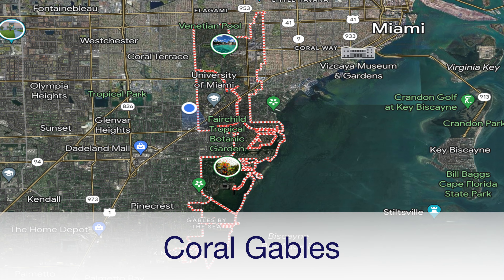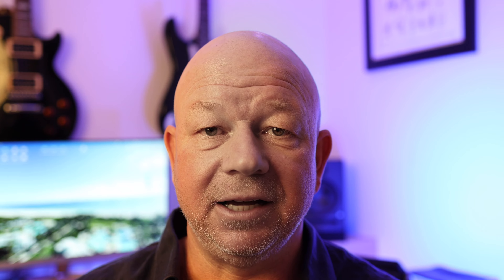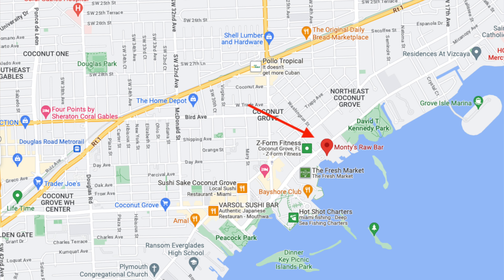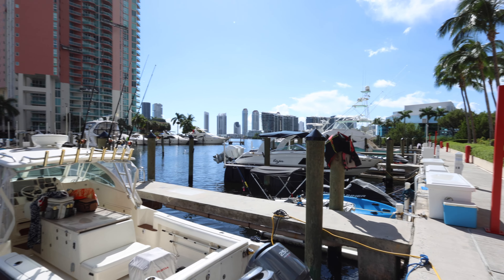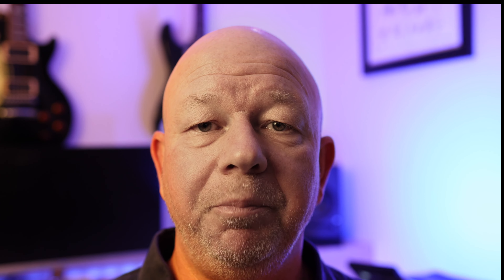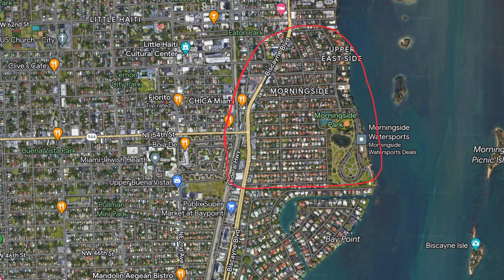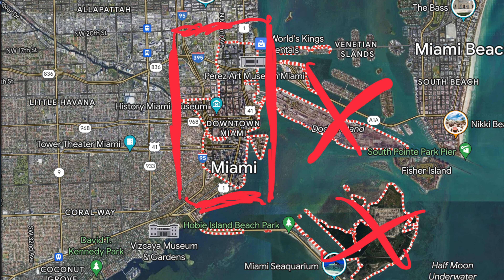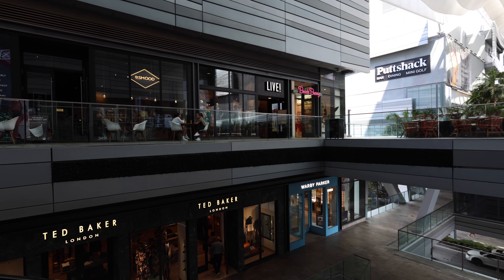Explore The Best Of Miami: Top 10 Neighborhoods To Live | ThomasDruckRealtor.com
Welcome to the vibrant and diverse city of Miami! If you're considering making Miami your home, you're in for a treat. This video showcases the top 10 neighborhoods in Miami, each offering unique lifestyles and amenities. From the lush, tree-lined streets of Coral Gables to Brickell's bustling, cosmopolitan vibe, we've got you covered.

Miami is not just about beautiful beaches and sunny skies; it's a melting pot of cultures, cuisines, and communities. Whether you're a young professional seeking a dynamic urban environment or a family looking for a safe and friendly neighborhood, Miami has something for everyone. In this video, we dive deep into each neighborhood, highlighting their distinct characteristics and why they stand out.

Real estate in Miami is as diverse as its neighborhoods. The options are endless, from luxurious waterfront condos in Miami Beach to charming single-family homes in Coconut Grove. Our guide will help you navigate the Miami real estate market, providing insights into each area's lifestyle, trends, and investment opportunities.

I am a licensed Realtor with eXp Realty, 10752 Deerwood Park Blvd Suite 100, Jacksonville, FL 32256

This video is about Explore The Best Of Miami: Top 10 Neighborhoods To Live. But It also covers the following topics:
Best Miami Neighborhoods To Live
Best Miami Suburbs
Miami Neighborhoods To Avoid

Video Title:   Explore The Best Of Miami: Top 10 Neighborhoods To Live | ThomasDruckRealtor.com

🔔Get into Miami's real estate market with Thomas Druck! Your Miami property journey starts here! 🏡

✅  About Thomas Druck.

Welcome to Thomas Druck - Your Trusted Guide in Miami Real Estate! 🏡
Whether you're looking to buy or sell, join me, Thomas Druck, your go-to German Realtor in Miami, for a deep dive into the dynamic Miami real estate market. My channel is your ultimate resource for everything from detailed market stats to insightful real estate information in the vibrant city of Miami.

🔍What You'll Discover:

Expert insights into buying and selling Miami real estate
Up-to-date Miami real estate statistics and trends
Personalized guidance for both local and international clients
A unique German perspective on the Miami property market

🔔 Explore Miami real estate with an expert! Stay ahead in the Miami property market!